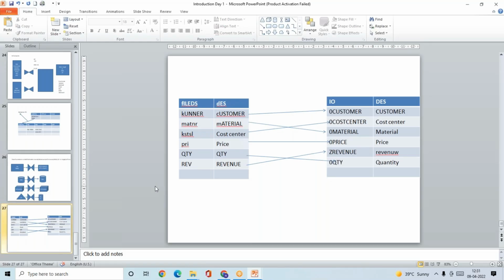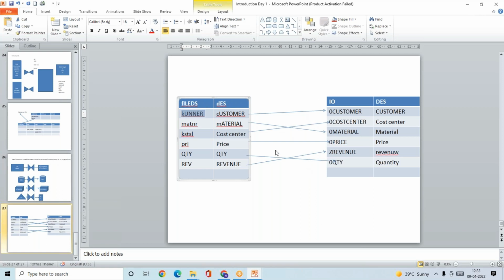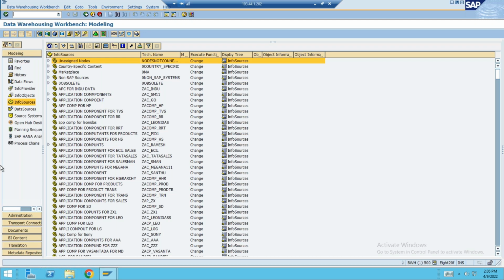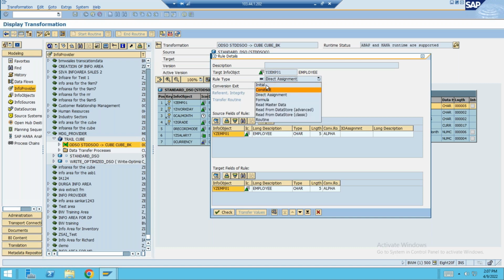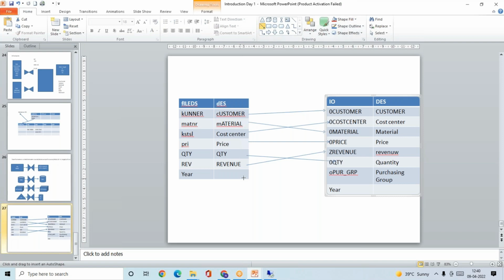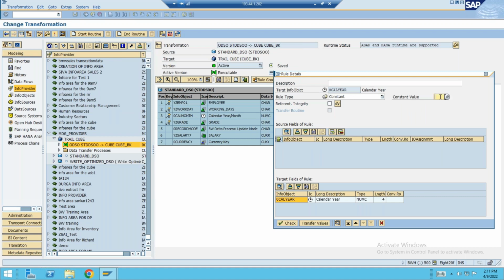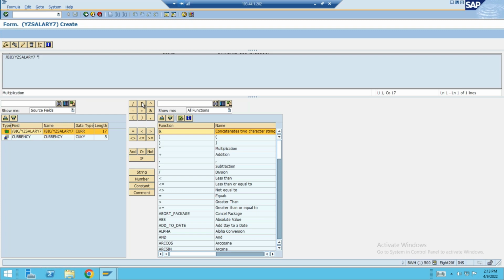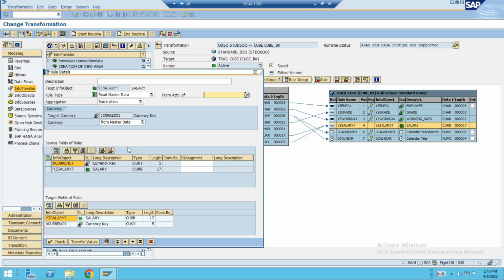SAP BW HANA Training Videos 5 for Beginners 2023 WhatsApp: +91 9063180320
Why learn SAP BW HANA Tutorials?
SAP BW HANA tutorials are designed for anyone interested in learning about SAP BW HANA technology. However, some individuals may find SAP BW HANA tutorials particularly helpful, including:

Business analysts who want to gain a deeper understanding of data management and analysis.

IT professionals who want to develop skills in SAP BW HANA technology, such as data modeling, extraction, transformation, and loading.

Data scientists who want to learn how to leverage SAP BW HANA for real-time analytics and data visualization.

Students and recent graduates who want to build skills in enterprise data management and analytics.

Professionals who work with SAP technologies, such as SAP S/4HANA, SAP BusinessObjects, or SAP HANA Cloud Platform, and want to learn more about SAP BW HANA's integration with these modules.

Overall, anyone interested in data management and analytics can benefit from learning SAP BW HANA, regardless of their current profession or educational background.

Sap bw hana tutorial sap bw hana sap bw hana training sap bw tutorials sap bw hana tutorial certification sap bw hana tutorials overview sap bw hana tutorial online demo sap bw hana youtube videos